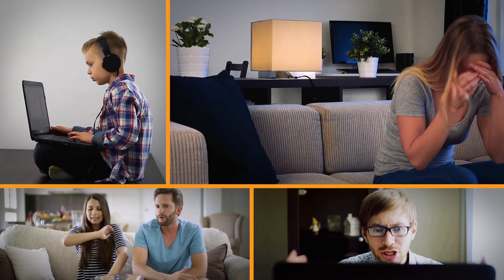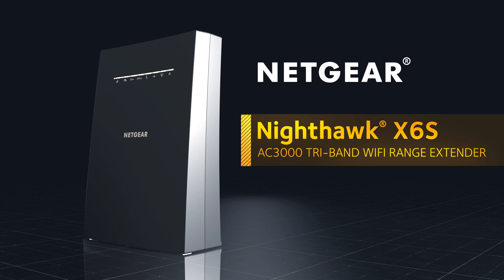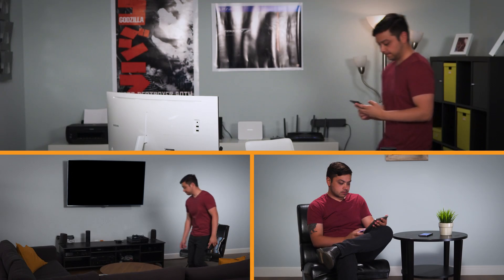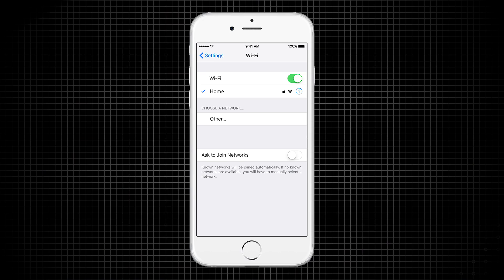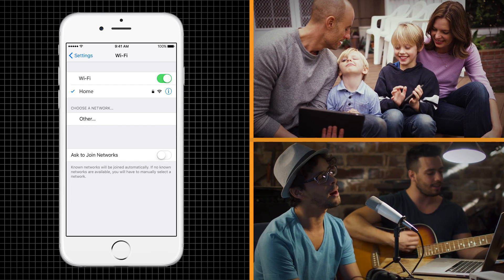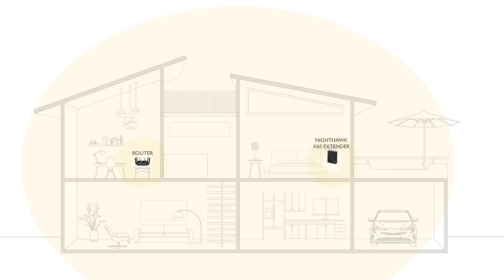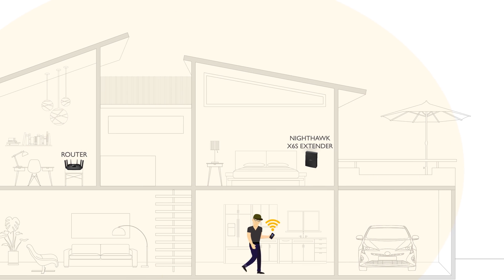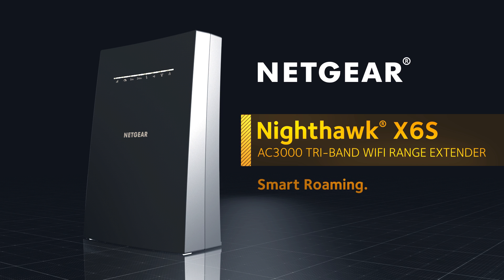Smart Roaming on NETGEAR Nighthawk X6S Mesh WiFi Extender | EX8000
Learn more about the NETGEAR Nighthawk X6S AC3000 Mesh WiFi Extender (EX8000)

See how Smart Roaming on the NETGEAR Nighthawk X6S Mesh WiFi Extender (EX8000) helps you connect your mobile device to optimal WiFi, wherever you are in your home.

With traditional Range Extenders, you have multiple WiFi network names (SSID) where you switch back and forth. With the One WiFi Name feature on the Nighthawk X6S, you can now use the same network names as your Router. Now, you can seamlessly move around your house without manually switching the WiFi name on your mobile device.